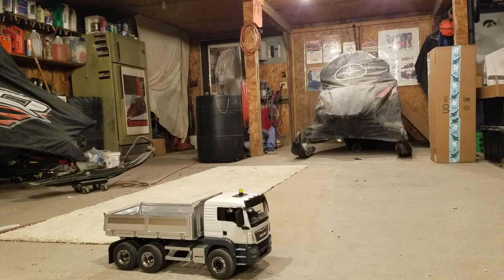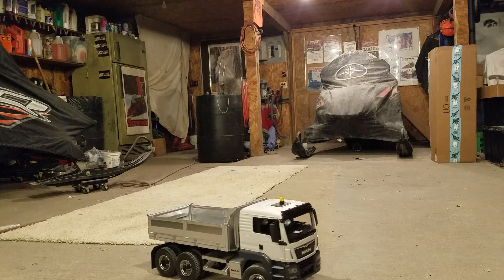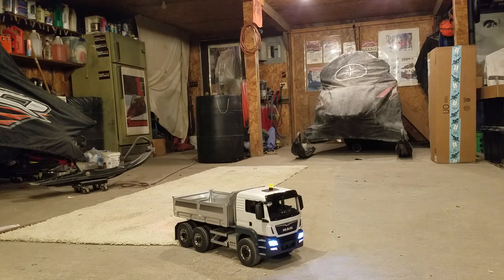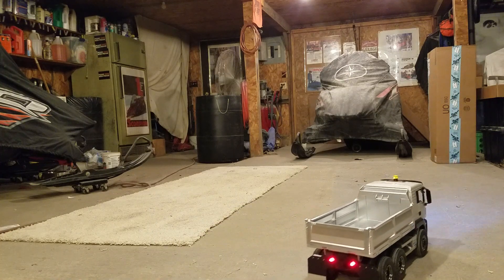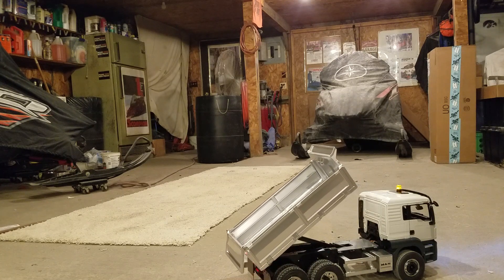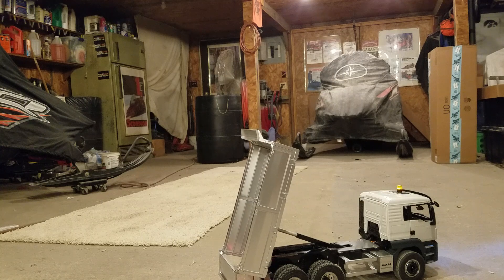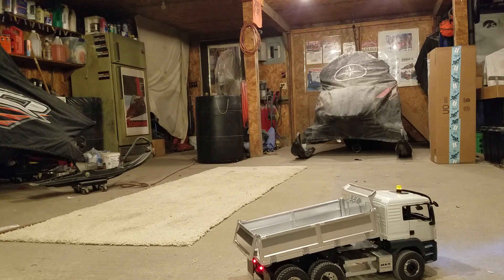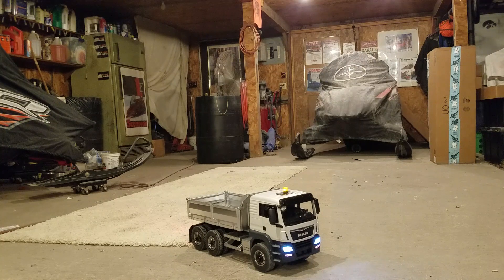1/16 Bruder MAN dump truck RC conversion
Fun with RC conversions!